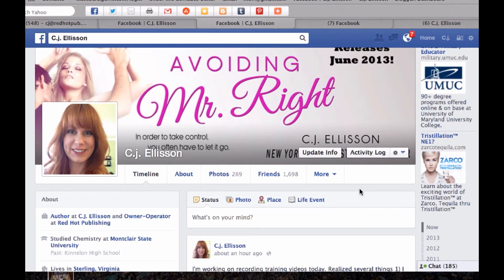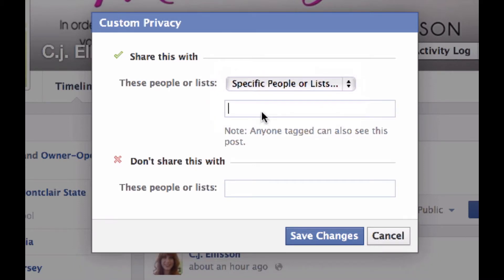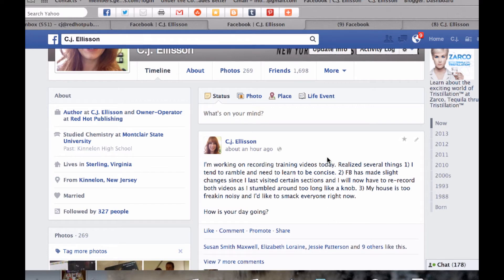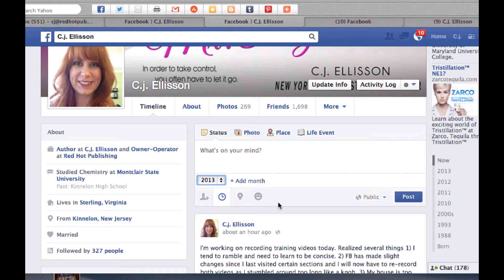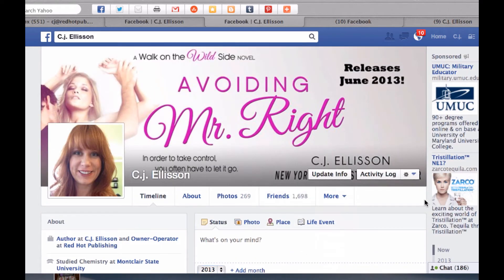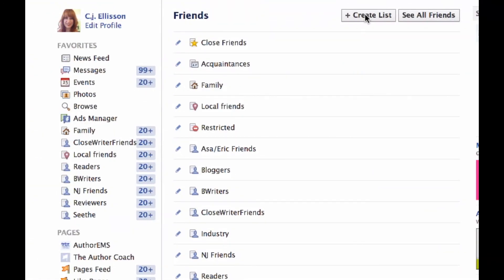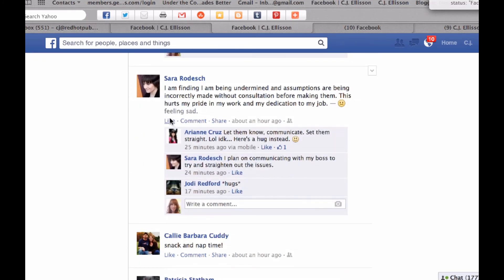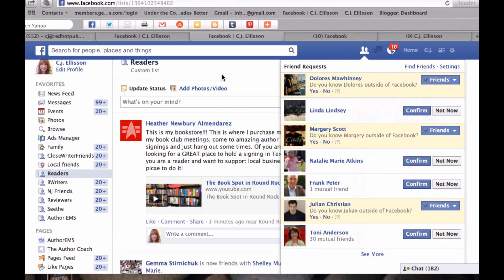Training Video #1 Mastering Your Profile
Mastering Your Profile
Description: Security Settings on Posts, discuss your Public Image, and learn how to Create & Use Friend Lists.

Content: Welcome to the first training module! Lots of us use FB daily, but are we using all the features to our best advantage? Today we'll learn valuable hints and tips to make using FB much easier.

Homework: Categorize all your "friends" on your Facebook Profile into a new list you create. Do not use the FB Smart Lists as they will often send a request to confirm to the person you're trying to add to a pre-made Smart List, like the ones called "Family" or Close Friends". When you create a custom list no one but you can see who you've added to it, and it never sends out confirmation requests to add someone.

We realize today's homework assignment may appear daunting at first, especially if you have over a thousand friends. Try to categorize as many as you can today and do a little bit more each day of the week as you progress. Once completed, try to develop the habit of immediately categorizing someone who "friends" you. It will cut down on work later and help you manage the connections you're making to better grow your reader base.

~ C.J. & The Author Coach Team

Question: Before today, have you been using the FB Friend List feature?